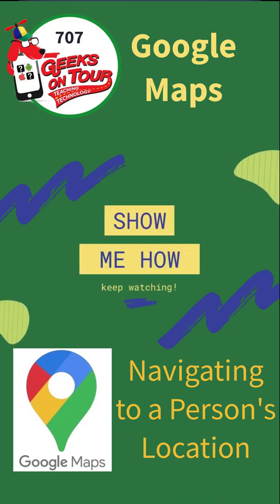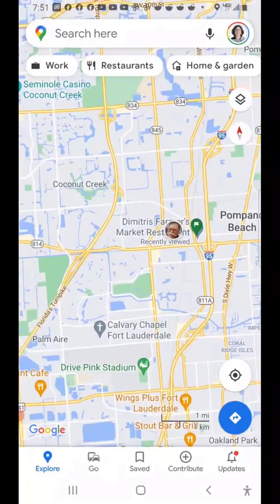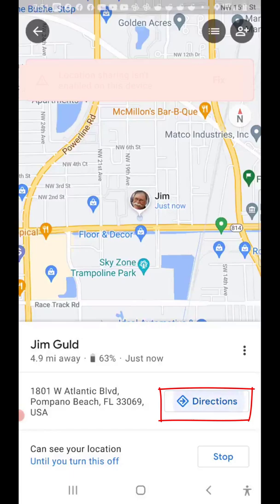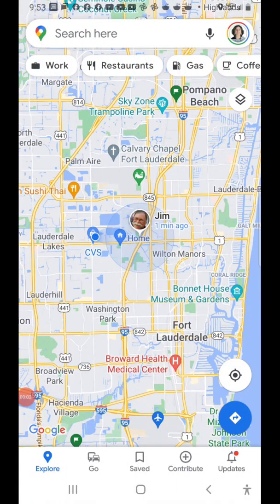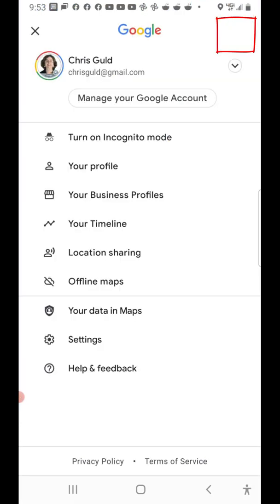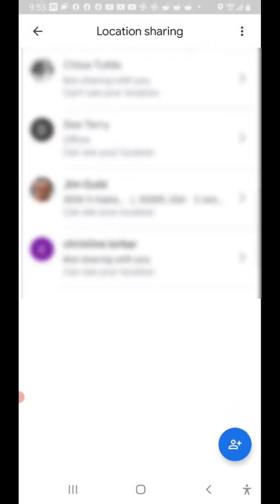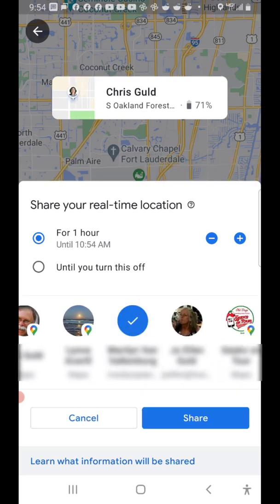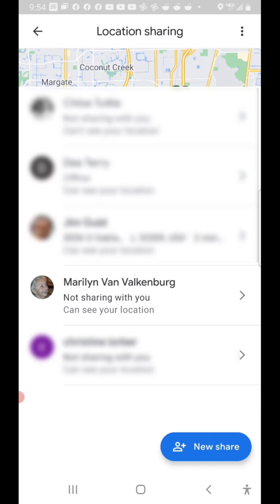Google Maps - Navigate to a Person's Location Tutorial Video 707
You will learn how to share your location in Google Maps so someone can navigate to you.